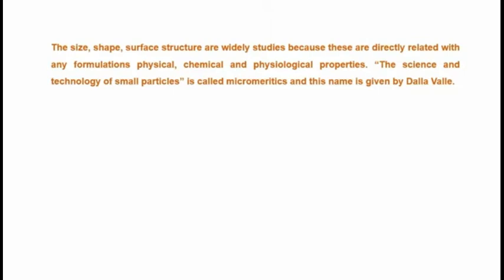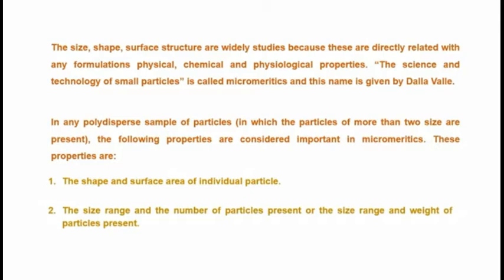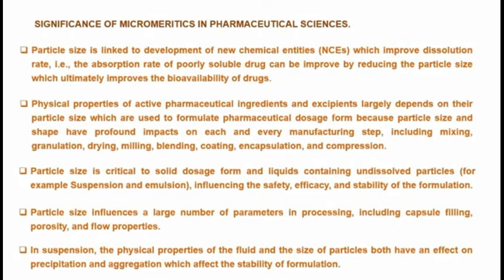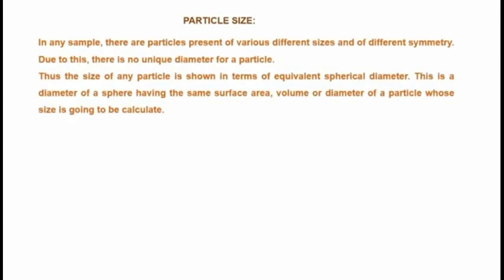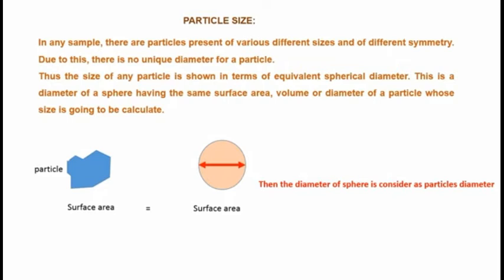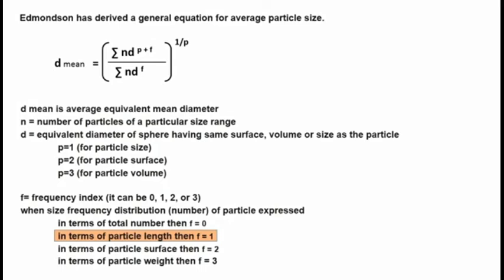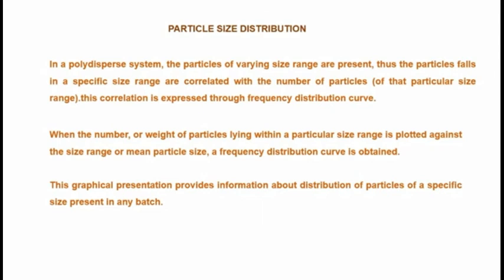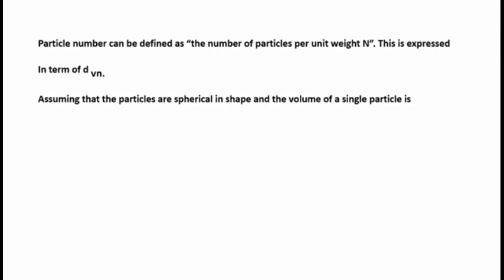Pharmaceutics - Physical Pharmacy 1 - Micromeritics And Powder Rheology Part 1....